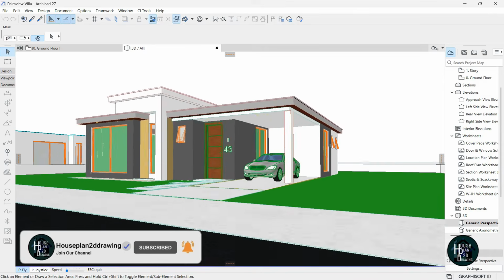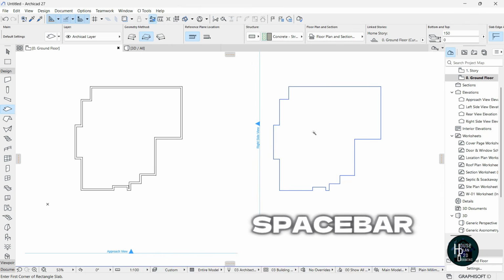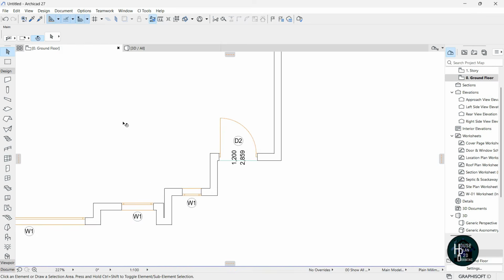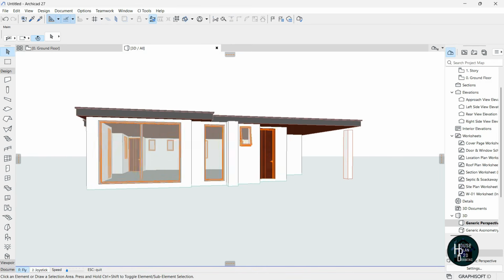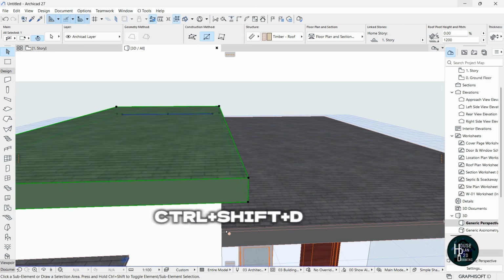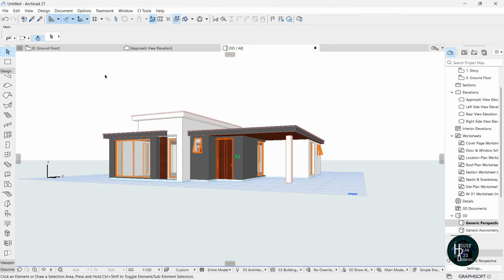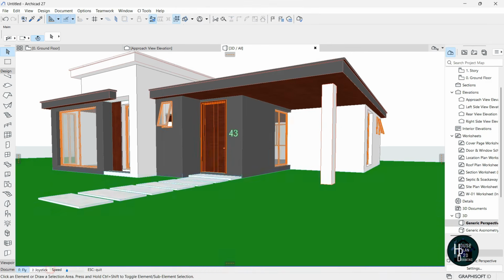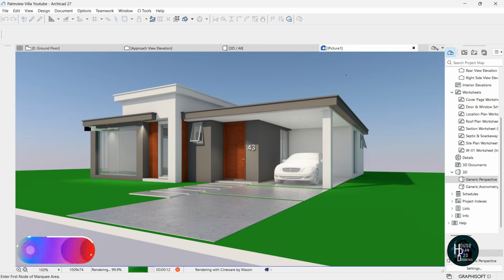Contemporary Bungalow Full Course || Archicad Architecture Full Course || 4BHK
😎In this video, I’m taking you through a full Contemporary Bungalow design using ARCHICAD 🏡
It’s a complete 4BHK project, and I’ll show you how I approach the design step by step — from the layout to the full architectural model.

You’ll see how I:
❇️Plan and design a modern 4-bedroom bungalow
❇️Work comfortably inside ARCHICAD
❇️Model the building cleanly and professionally
❇️Apply practical tips I use in real projects

This video is great for architecture students, beginners, and practicing architects who want to improve their ARCHICAD workflow and design confidence.

👉🏽Create Ultra Realistic Images & Videos Using Archicad + Twinmotion

Let’s keep learning and designing better together 🚀